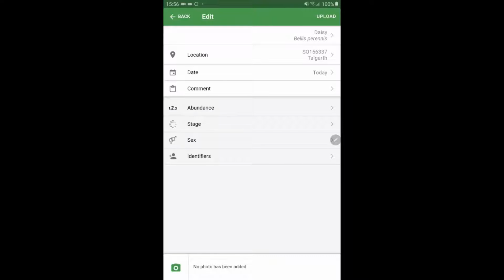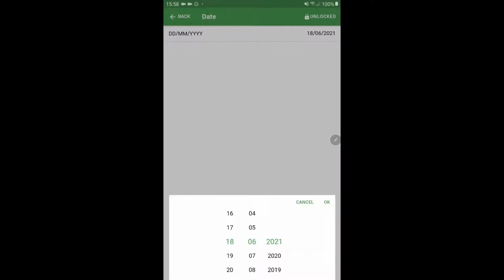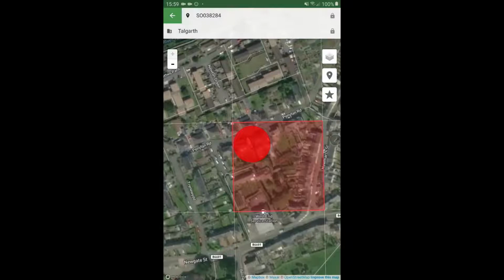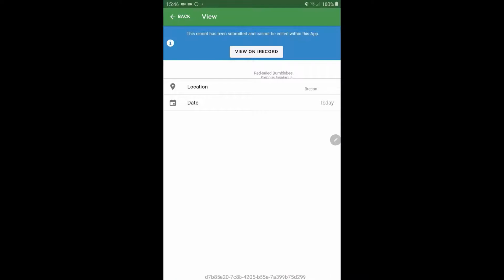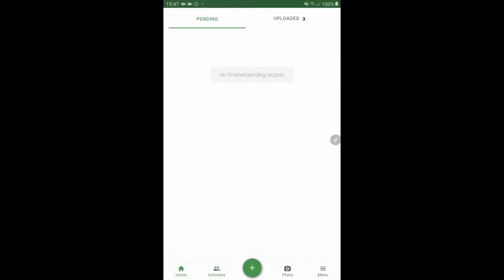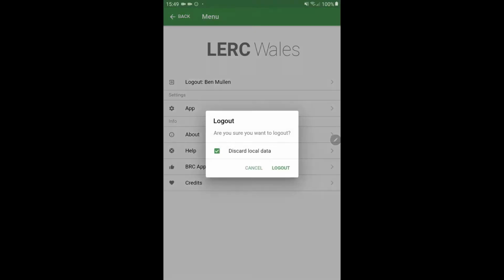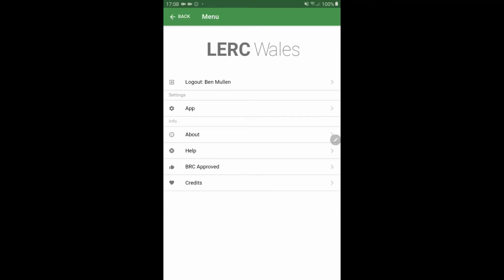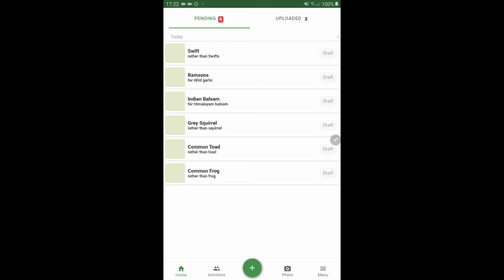LERC Wales App Extra Features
A short video loking at some of the useful features of the LERC Wales App, such as deleting records, adding photos, using Activities, Menu items and species names.
This video contains lots of hints & tips!!